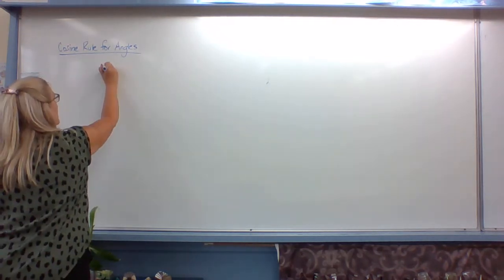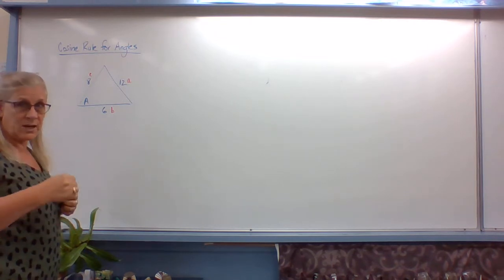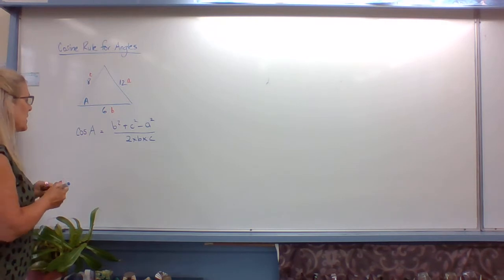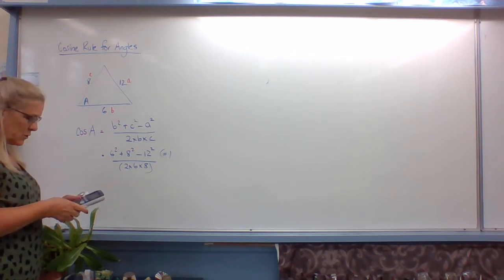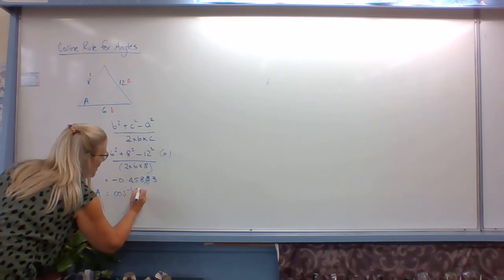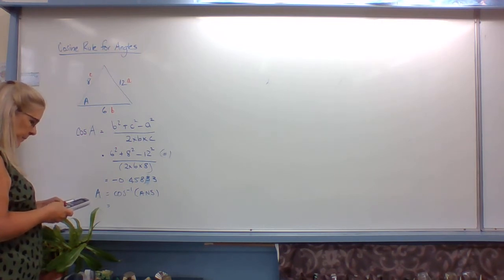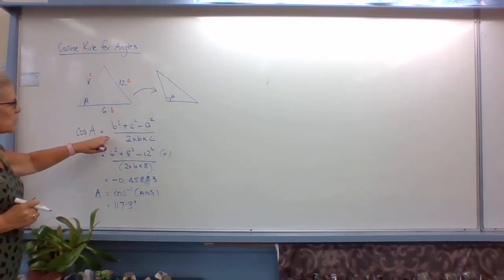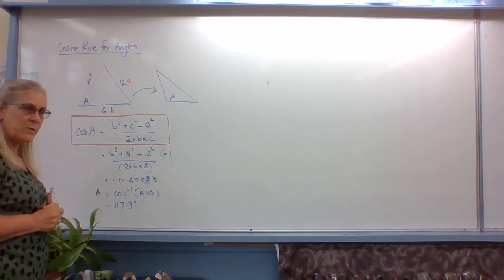NCEA Level Two 2.4 Cosine rule for angles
using the cosine rule to find angles in non right angled triangles for trigonometry